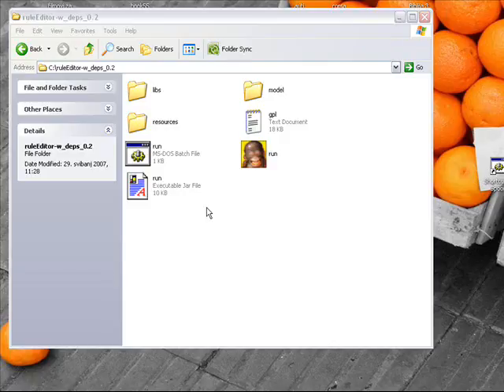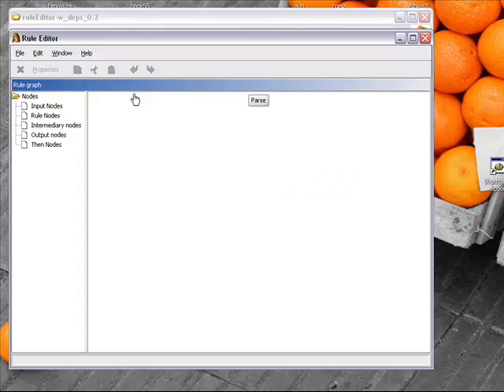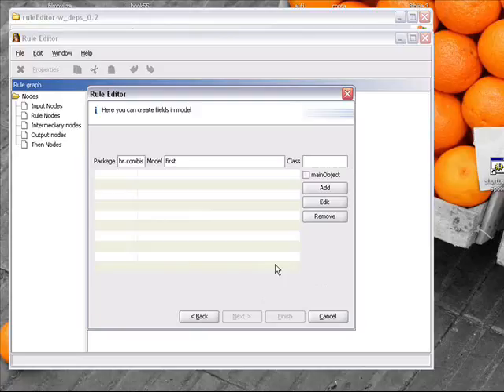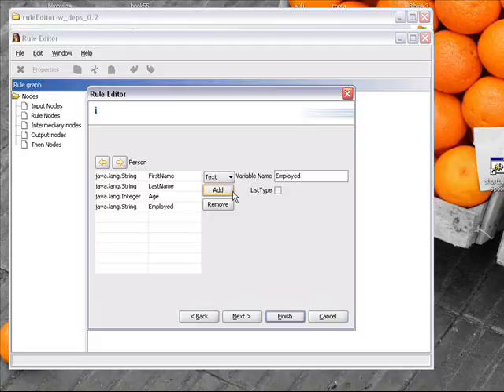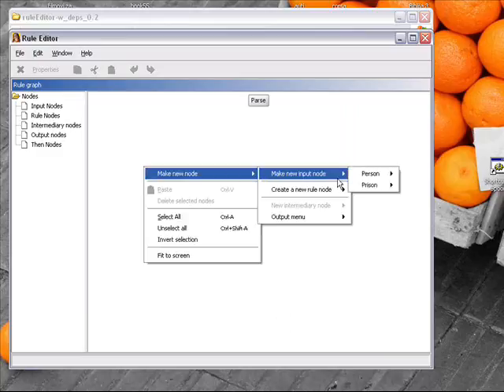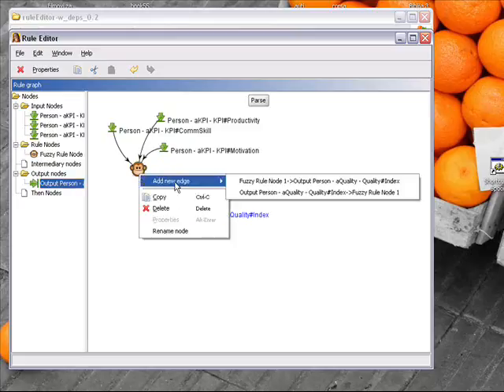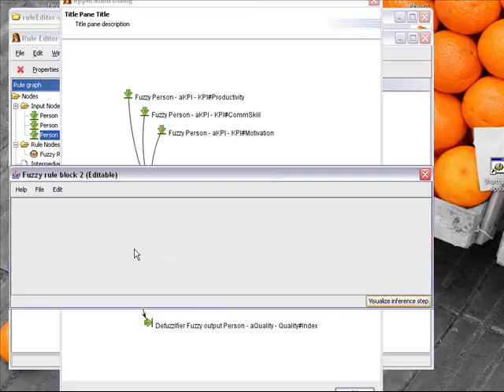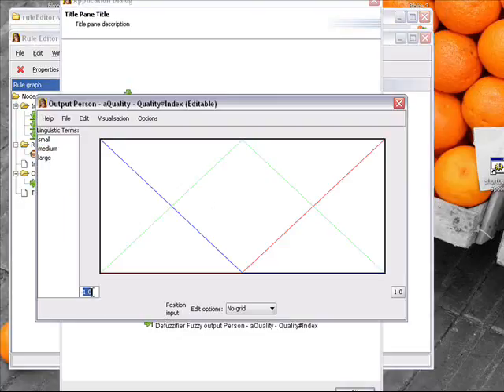Combis MsmTeam RuleEditor presentation pt. 1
Introduction to Combis editor for JBoss rules